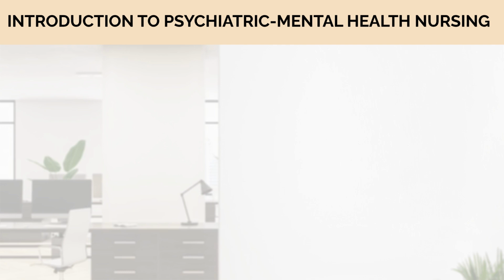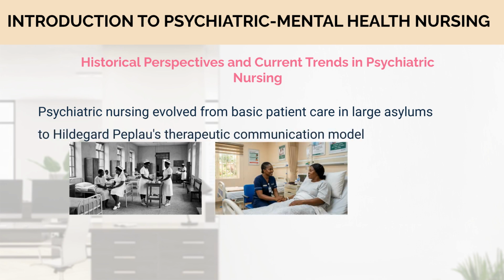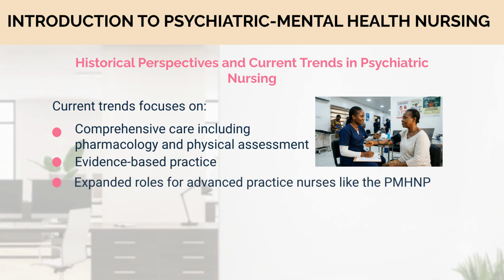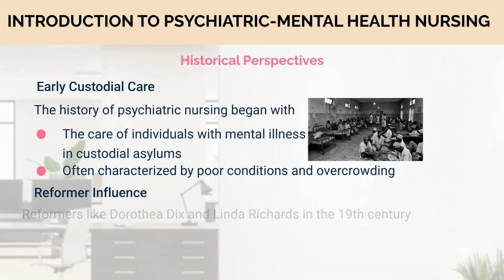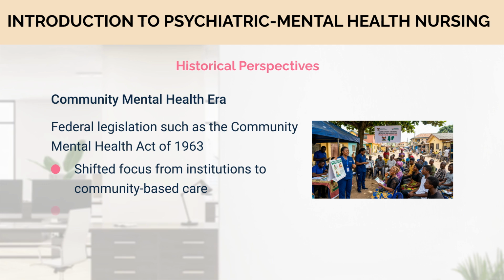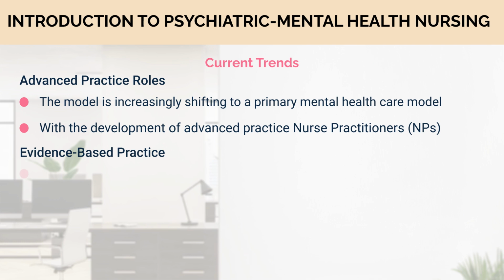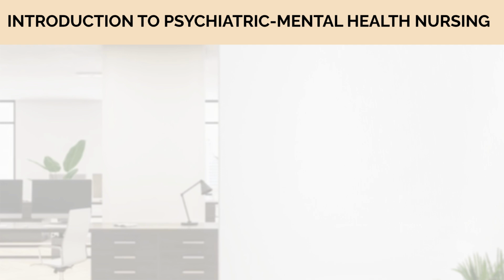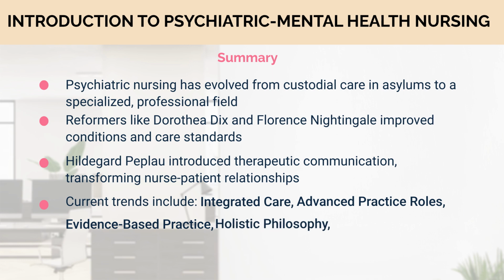Introduction to Psychiatric Mental Health Nursing 4